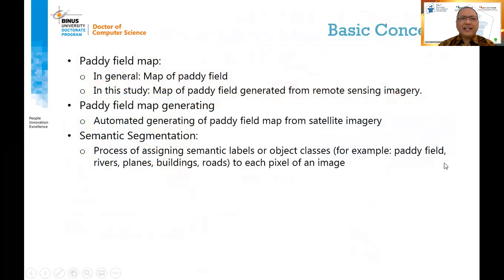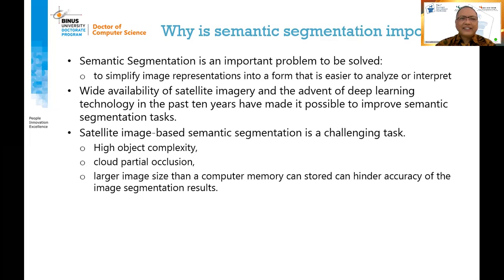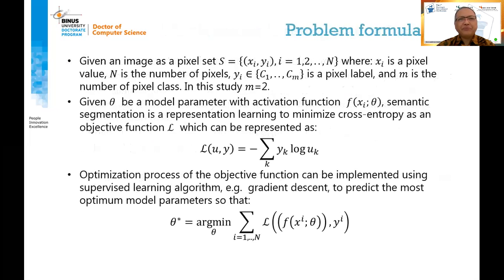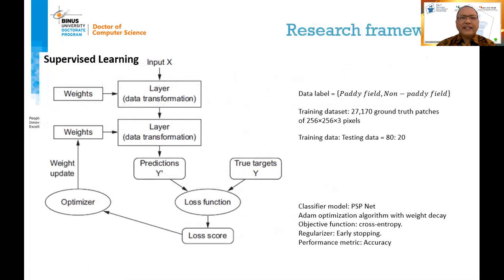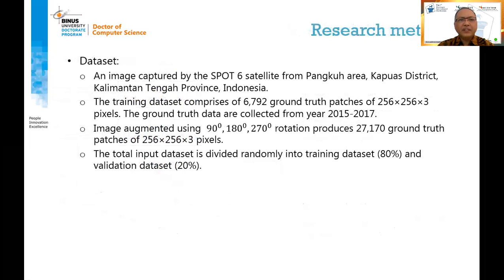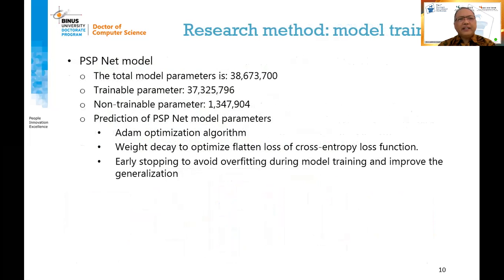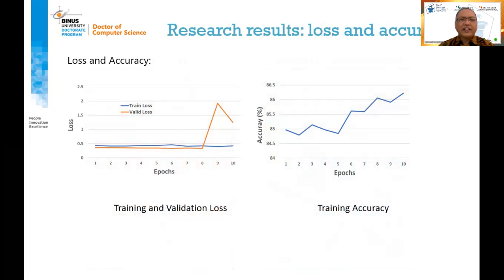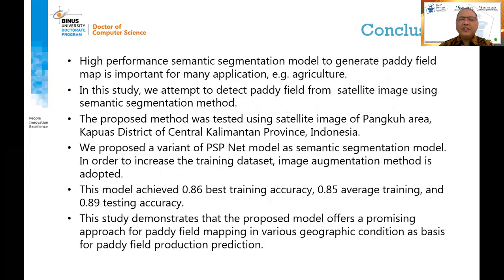Paper 155 Presentation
Automated Paddy Field Map Generating from SPOT 6 Satellite Images using Pyramid Scene Parsing Net Model